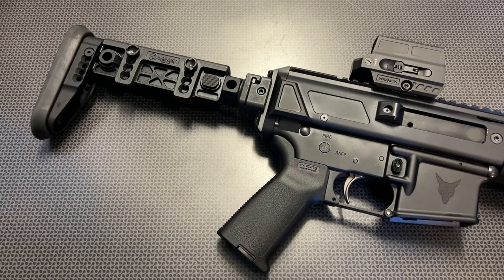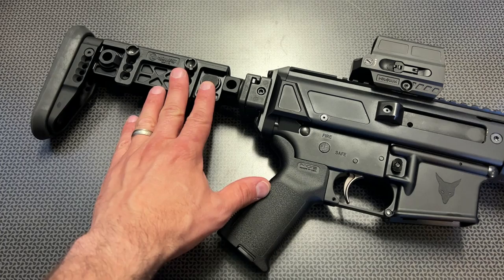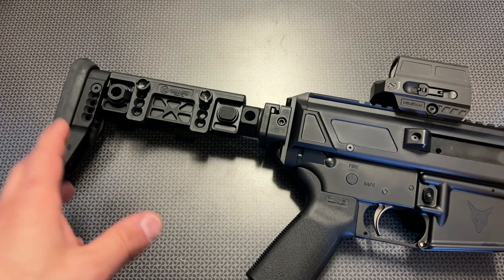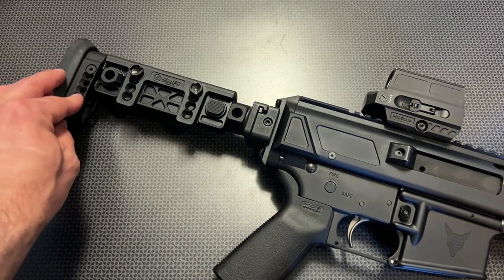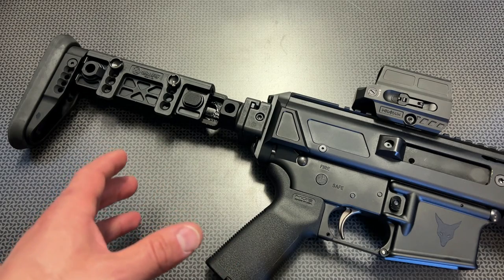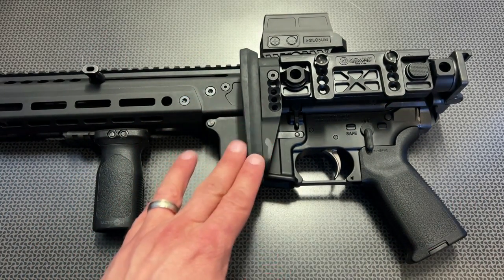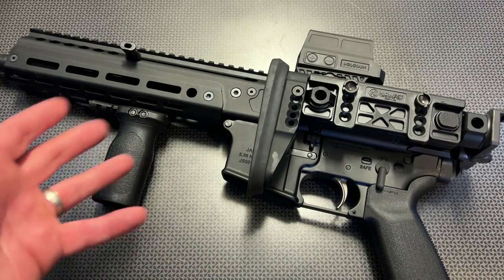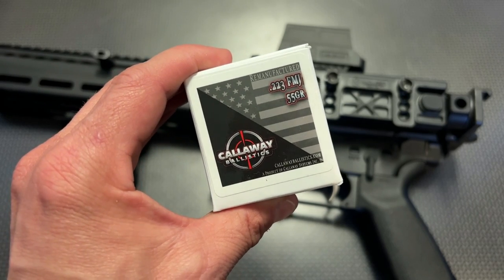Midwest Industries AK Alpha Series Folding Stock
704 Tactical Campsite